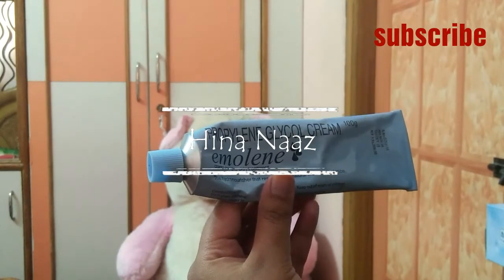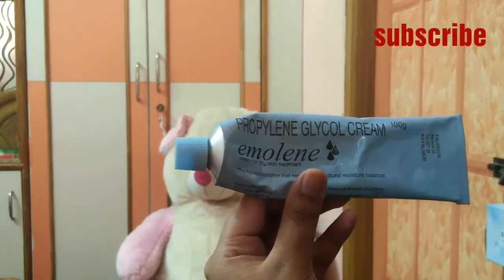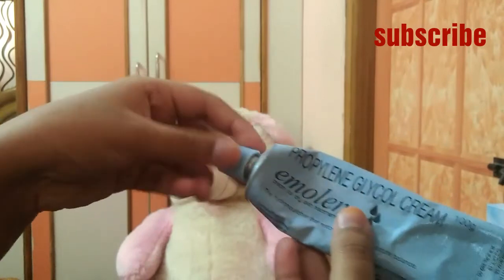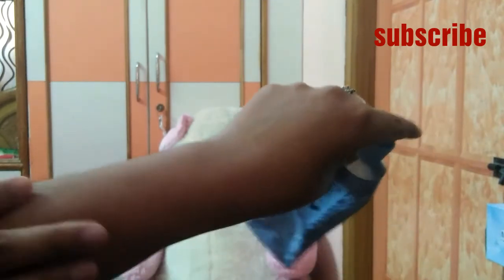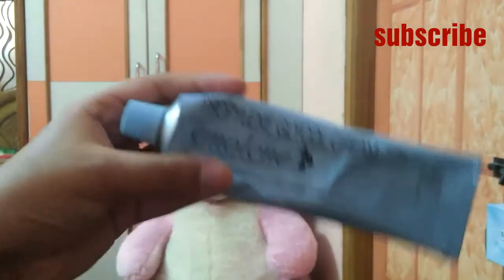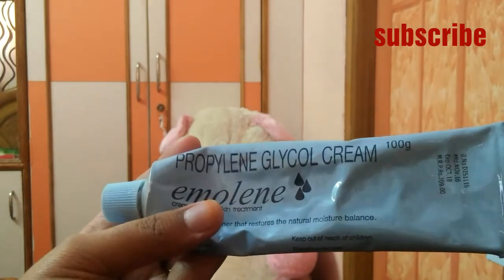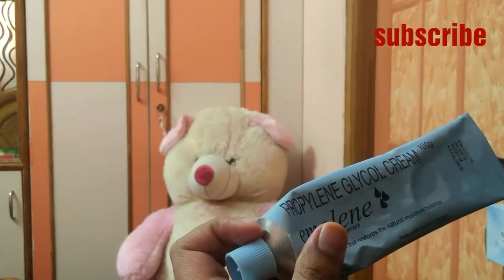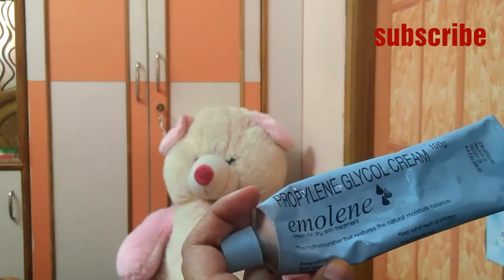Emolene cream ||Hina Naaz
Emolene cream for dry skin treatment
Emolene cream Rs:209 (100) grams